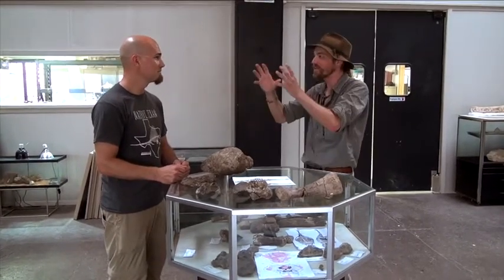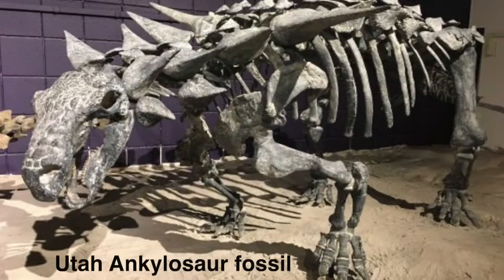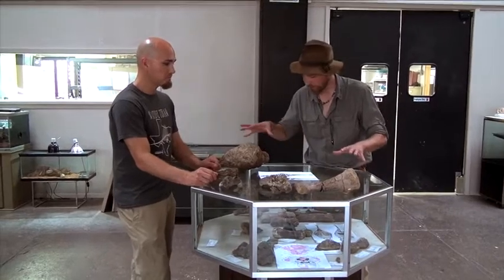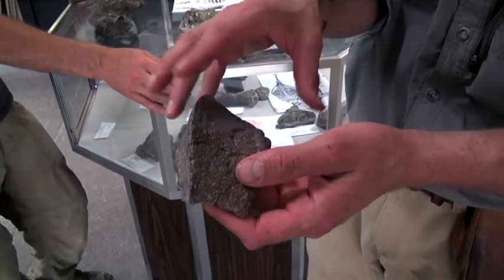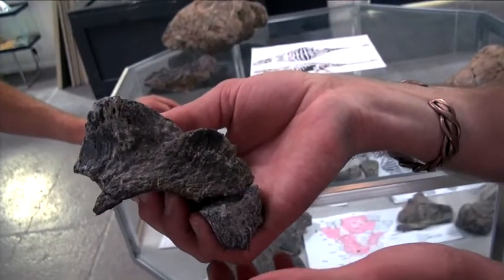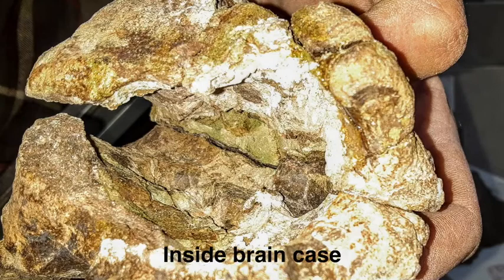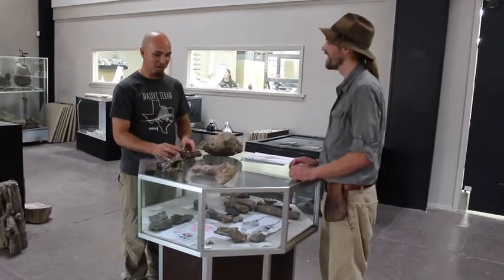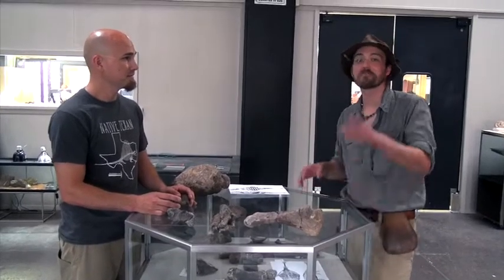Chasing History: Texas Through Time Museum Discovers New Dinosaur Species w/ Andre Lujan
Chasing History host Chase Pipes hangs out with Andre Lujan, director of the Texas Through Time Museum in Hillsboro, TX, to discuss his team's discovery of a brand-new species of ankylosaur that's native to Texas.